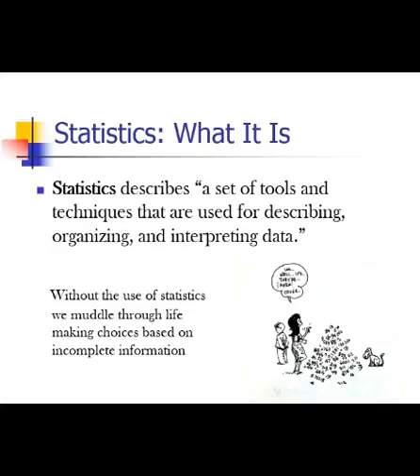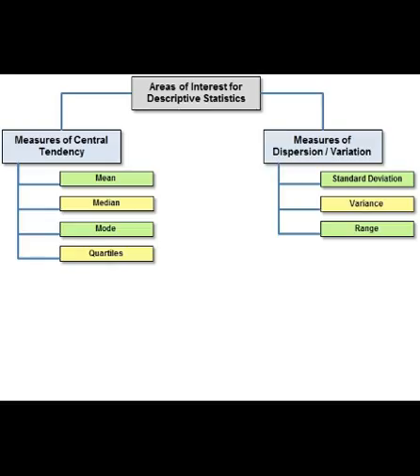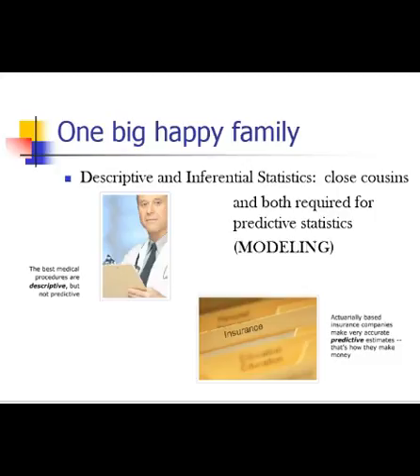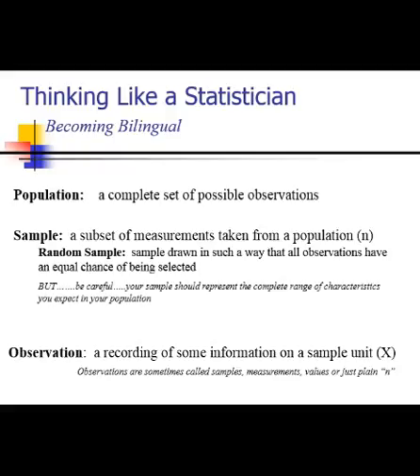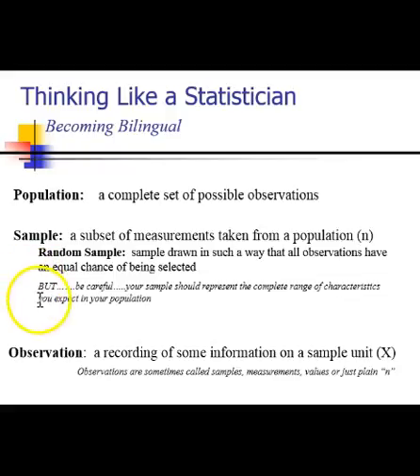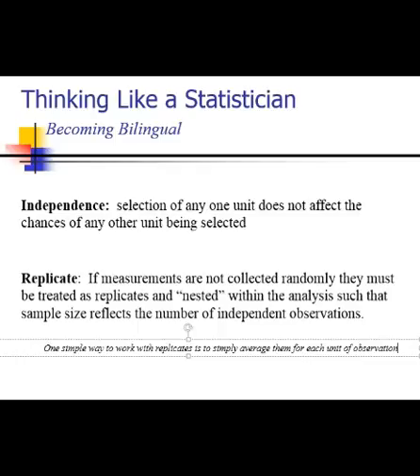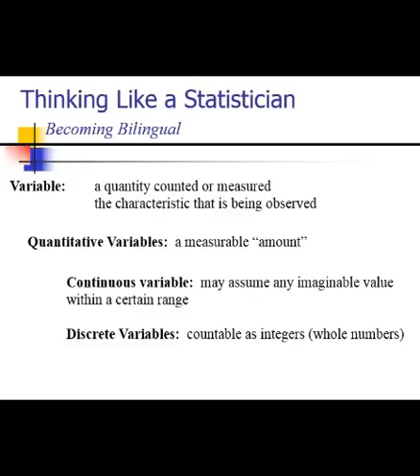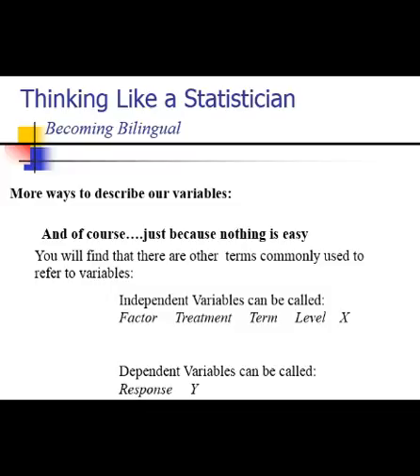stats basics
Intro to NR140 and some basic concepts you will need for this class.